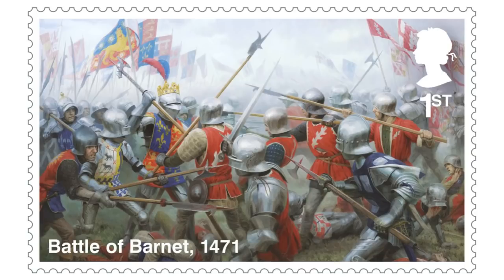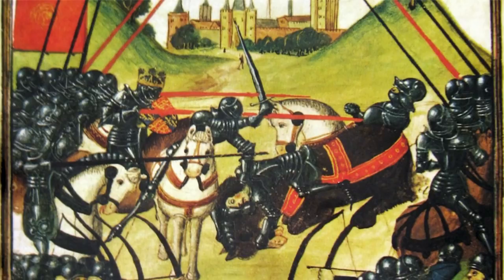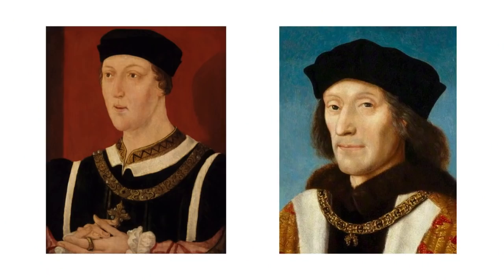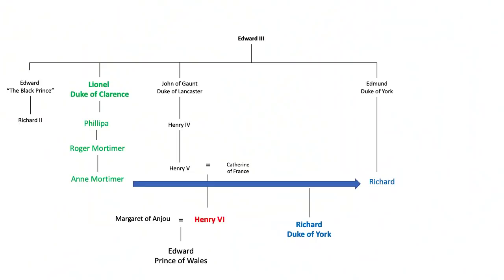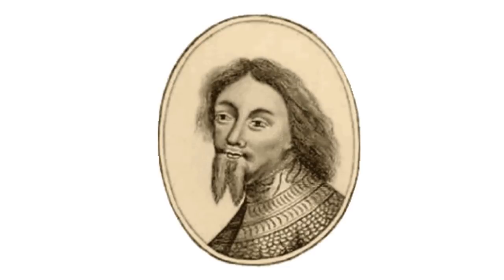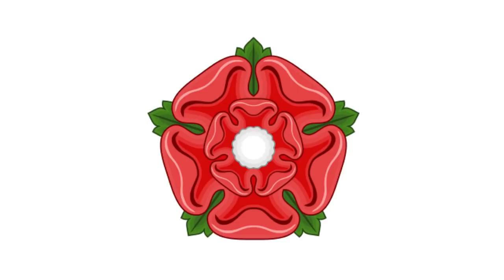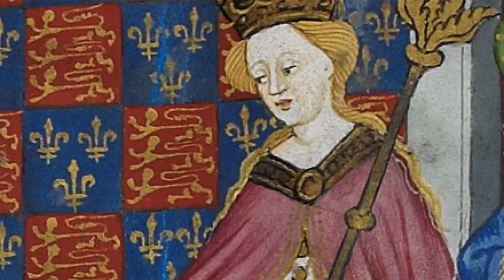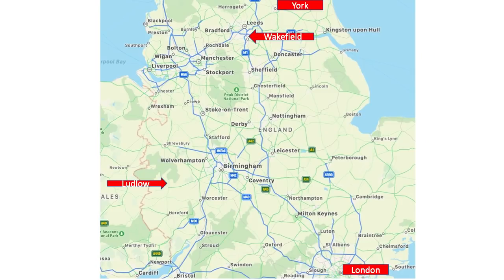Wars of the Roses Explained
The Wars of the Roses Explained

Why did England's royal family feud  descend into a bitter 30 year civil war, that engulfed the kingdom, cost thousands of lives and ultimately, bring about the end of the Plantagenets?

for this short summary of the Wars of the Roses.

The Wars of the Roses was a 30 year dynastic war between rival factions in the Plantagenet royal family tore England apart between 1455 and 1485.
It was the emblems of each part of that divided royal family - The House of York (White Rose) and the House of Lancaster (Red Rose)  - which gave the wars their name, The Wars of The Roses.

During that time throne of England changed hands 5 times, and 12 huge battles spilled the blood of thousands of Englishmen.

The Wars of the Roses saw the biggest and deadliest battle ever fought on English soil (the Battle of Towton), as well as other encounters including the battle of Tewkesbury and, of course, the battle of Bosworth.

It also saw more forgotten battles too, such as the battle of Mortimer's Cross in Herefordshire (where young Edward IV defeated an army led by Owain & Jasper Tudor), the battles of St. Albans and the battle of Barnet (where the Earl of Warwick - "Warwick the Kingmaker - finally met his end.

At the end of it all, the Plantaganets lost the very crown that they had been fighting over as Henry Tudor defeated Richard III at Bosworth and became King Henry VII.

The intrigues, twist & turns, and bloody battles of the Wars of the Roses provided the idea for "Game of Thrones". Yet this story is better than anything on TV, because it is real!

Get your family tree of the waring English royal family

FAQ

What were the Wars of the Roses?
They were a dynastic civil war in medieval England.

When was the Wars of the Roses?
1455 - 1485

Who was fighting who in the Wars of the Roses?
Two rival factions in the Plantagenet royal family - the House of York versus the House of Lancaster.

Why are they called the Wars of the Roses?
Because each side was represented by Rose symbols - the white rose of York versus the red rose of Lancaster.

How did the Wars of the Roses end?
The Wars of the Roses effectively ended when Henry Tudor representing the House of York killed King Richard III (of the house of York) at the Battle of Bosworth Field in 1485.
Henry Tudor became King Henry VII (and the founder of the Tudor dynasty).

There was one last battle, at Stoke Field, when the Yorkists unsuccessfully tried to retake the throne.

My name is Chris Green ("The History Chap") and I am on a mission to share the amazing history of Britain so that we can appreciate where we have come from and why we are here.

History should not be stuffy or a long list of dates or kings & queens.
So rather than lectures or Youtube animations, I tell stories that bring the past to life.

My aim is to be chat as if I were having a coffee or meal with you. Jean in Maryland, USA recently wrote: "Chris, is  the history teacher I wish I had at school!"

Just for the record, I do have a degree in medieval and modern history and continue to have a passion for the subject I studied years ago.